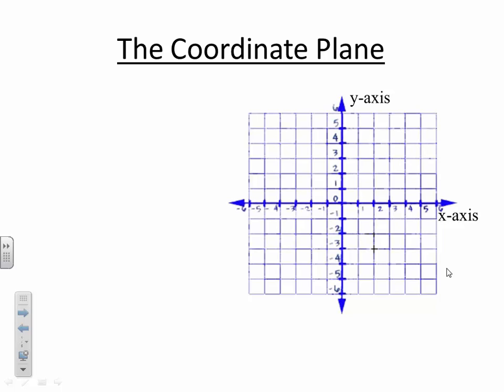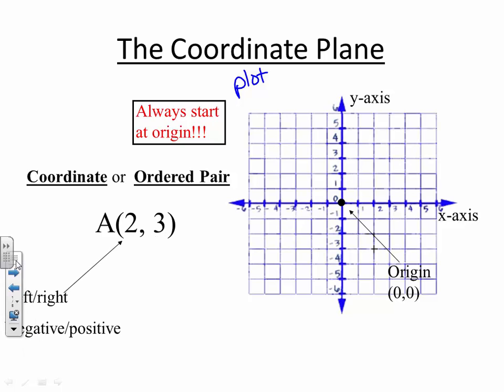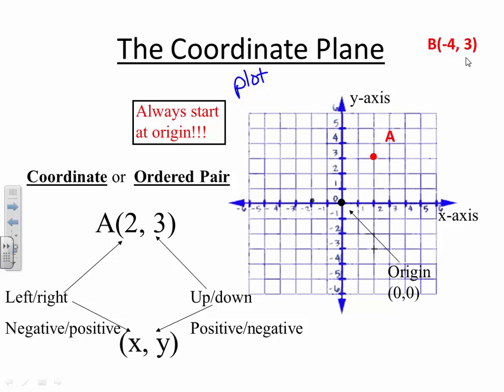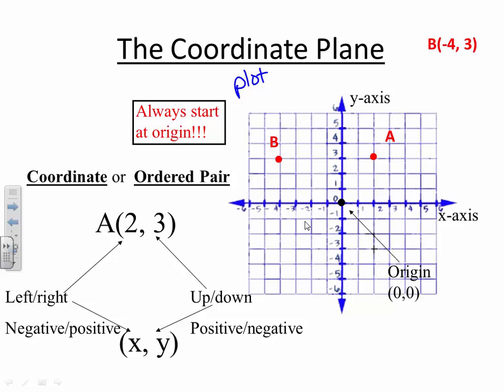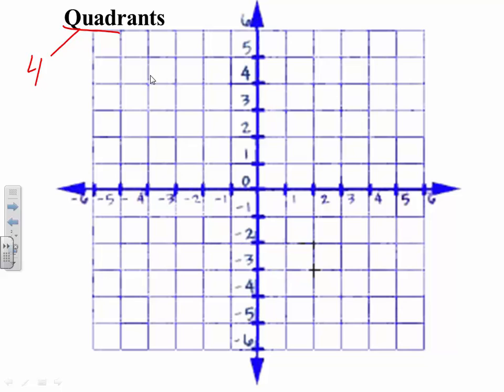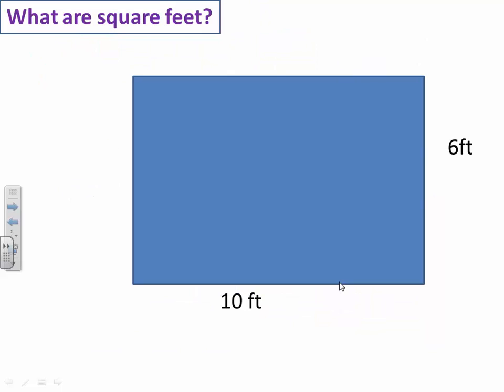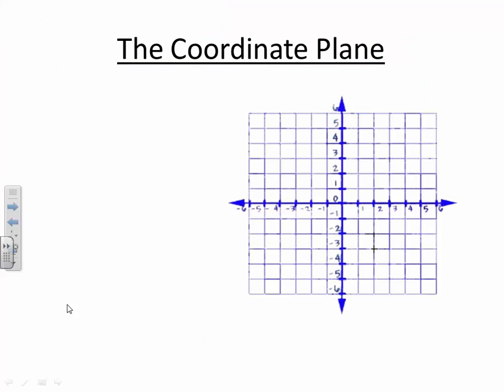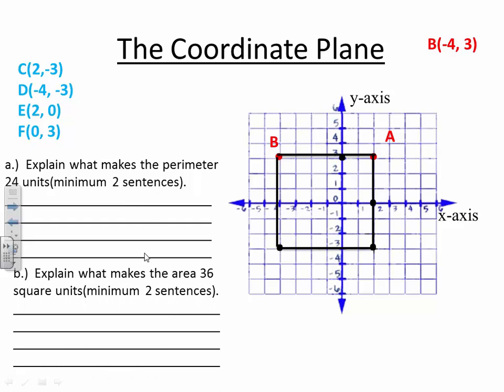Plotting points coordinate plane area animation